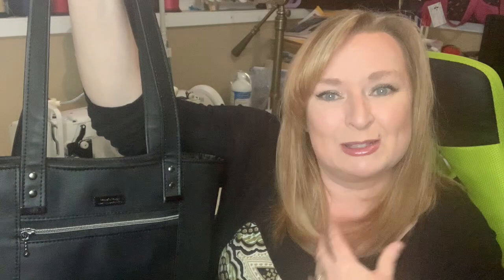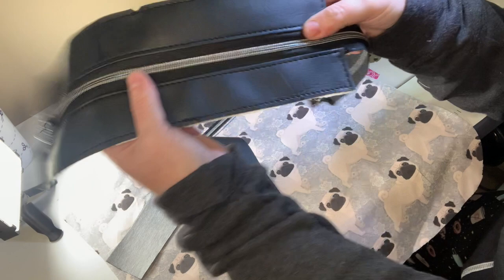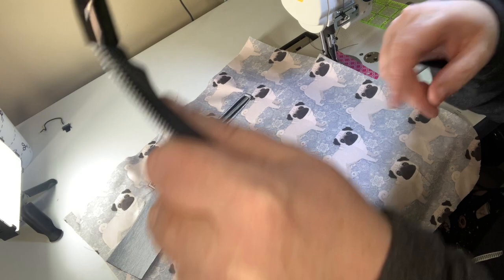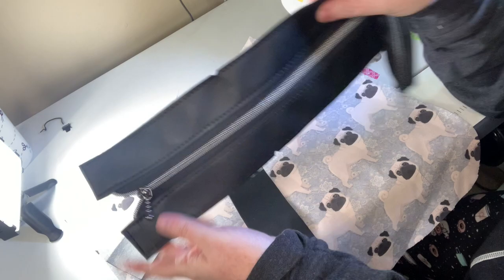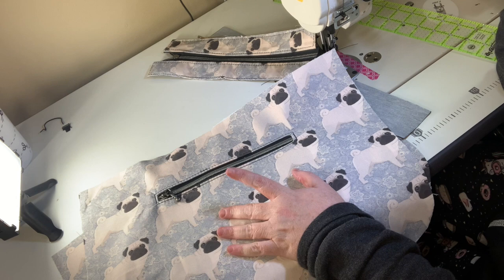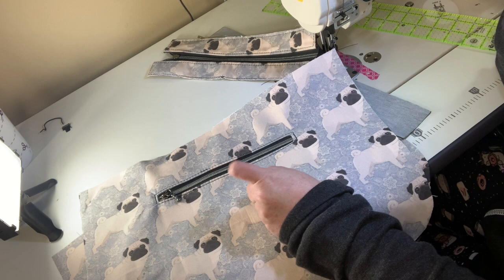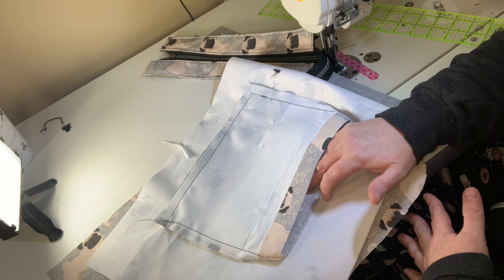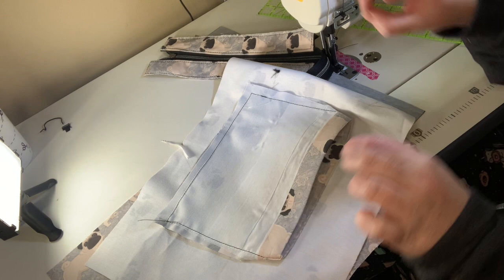The "Fancy" Pelican Tote - Full Tutorial|Bagstock Designs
Tutorial on how to make the "Fancy" Pelican Tote by Bagstock Designs

My Websites

Please join my bagmaker's community attached to my Facebook page! Just click Visit Group!